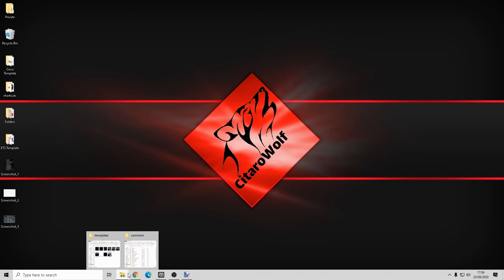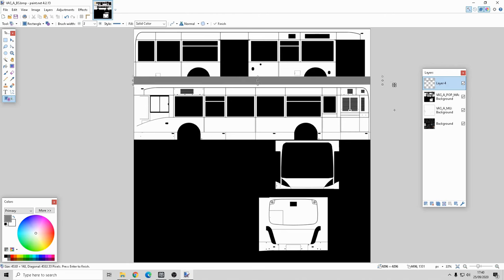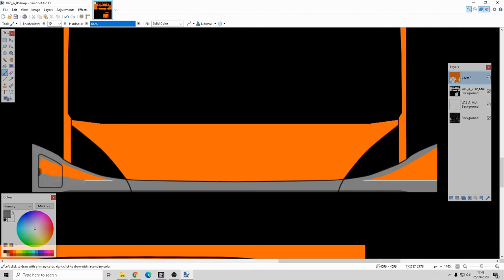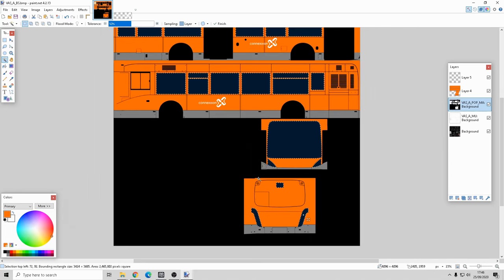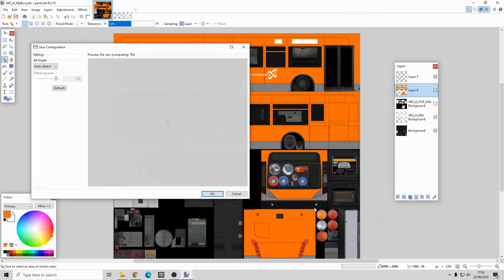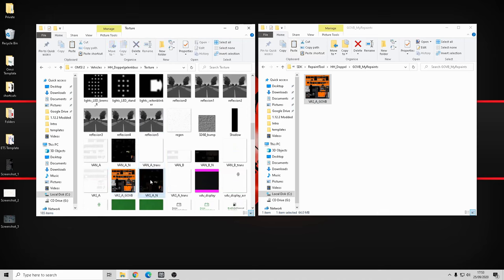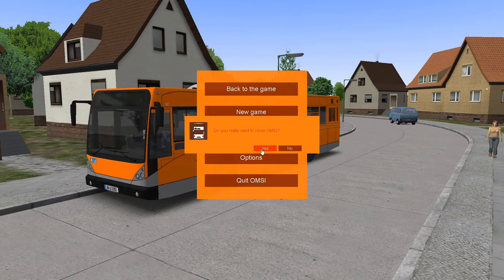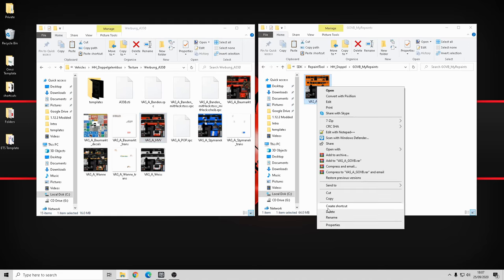OMSI 2 How to: Repaint the Van Hool A330 2007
Today, i show you how to repaint the Van Hool A330 2007 version.
This was somewhat a challange, as there was no files for the bus like the others, but a little investigation, made this video possible.